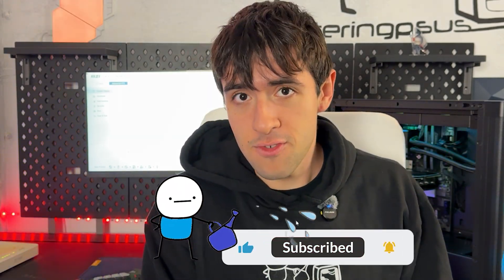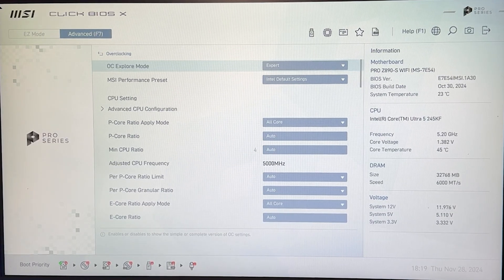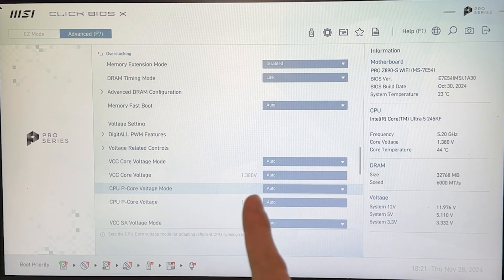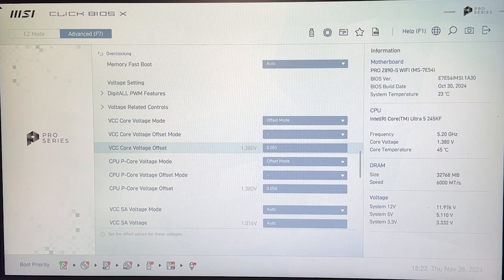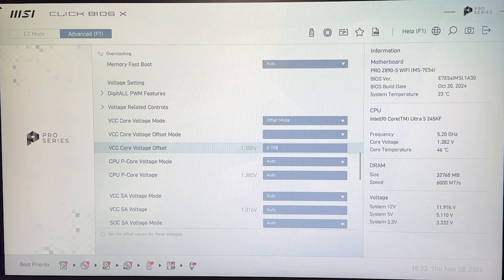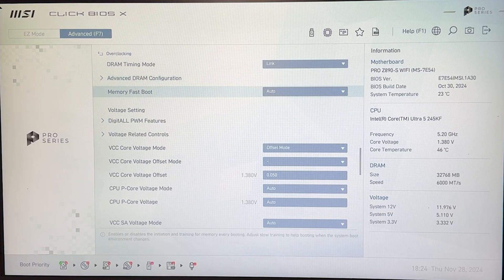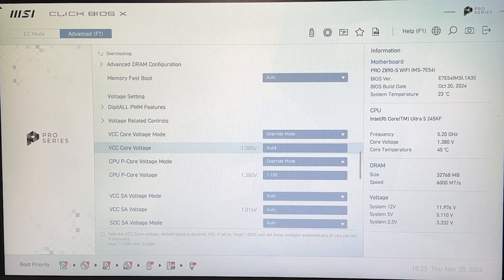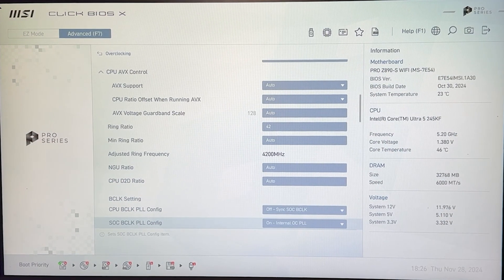Undervolt your Intel Core Ultra 5 245K for more FPS and Lower Temperature!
You can actually make your LGA 1851 CPU run quite a lot better by simply tweaking a few settings in the bios: decreasing the power consumption, temperature and even getting more performance out of arrow lake.

Here's a simple guide on how to do it, showcasing both the static and dynamic methods.

This is gonna work for every Core Ultra 5 CPU out there, both the 245K and 245KF, 245, 235, 205 but also the locked versions. The video is based on a Z890 from MSI, but it's gonna be the same for every brand, be it Asus, MSI, Gigabyte etc.

This is my choice of thermal paste:

Here's the electric screwdriver I use for every PC I build:

This is the small compressor I recommend to clean PCs: